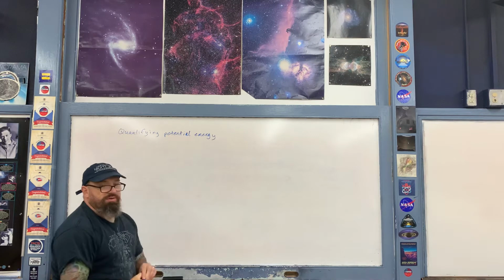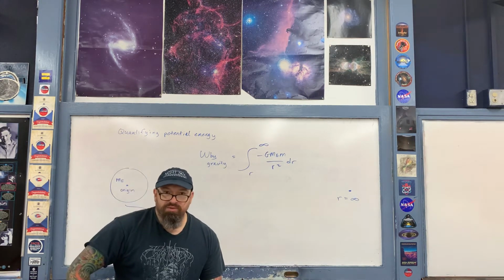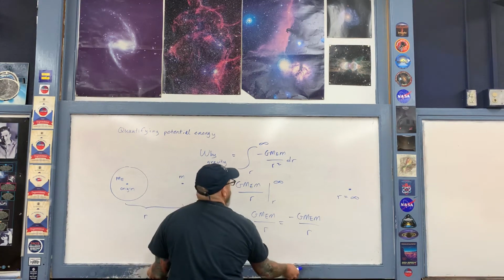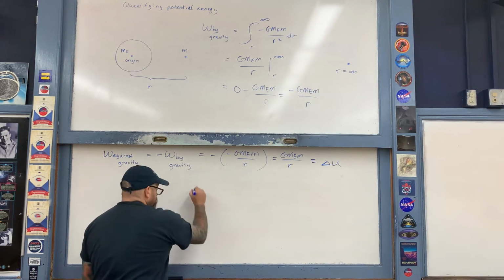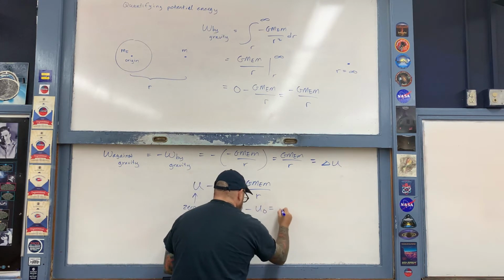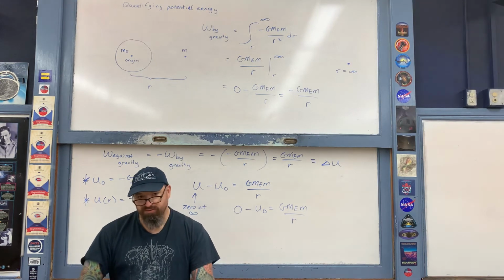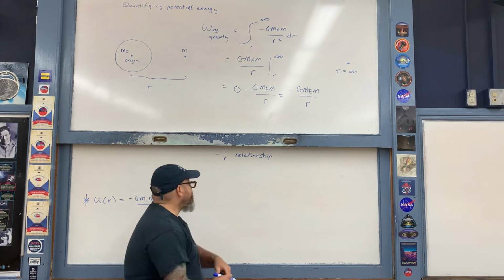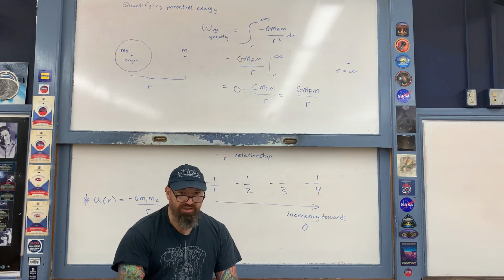Lecture: Newtonian Gravitational Potential Energy Part 2